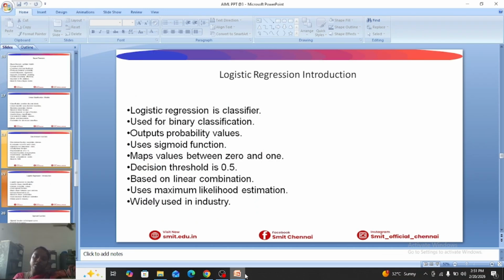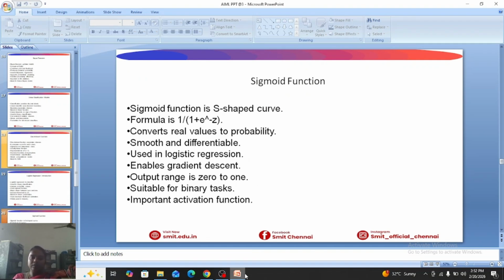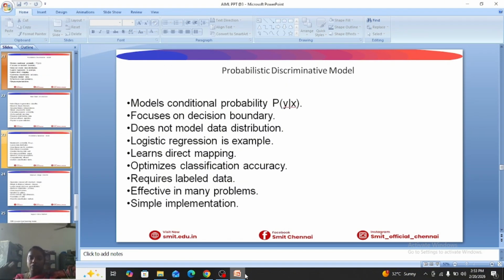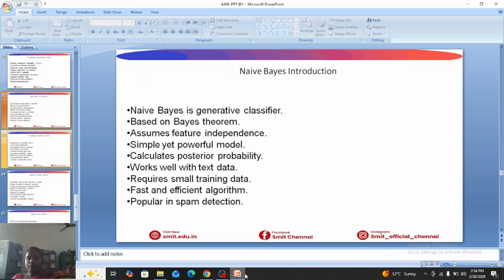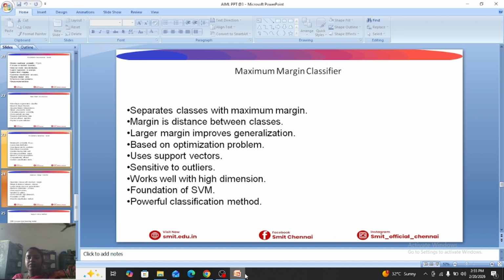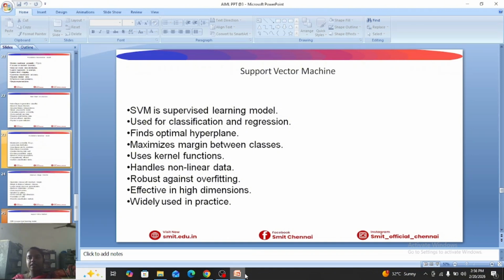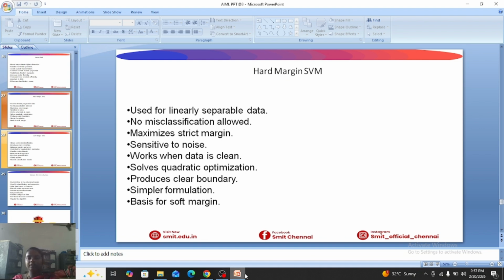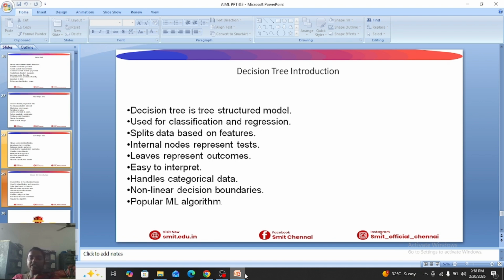CS3491_AIML_UNIT-3-PART-4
SMIT_Official_Chennai